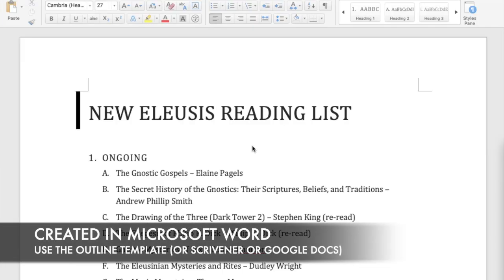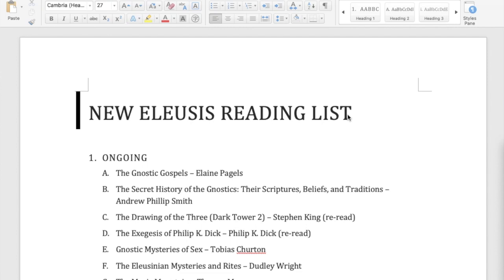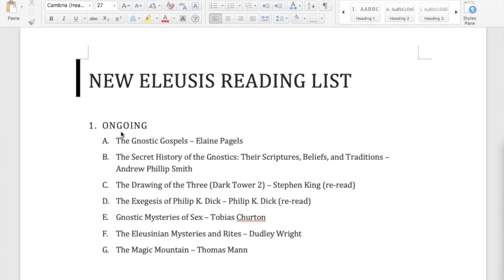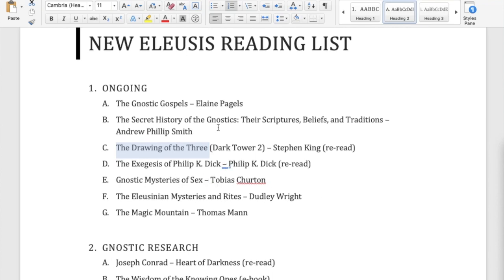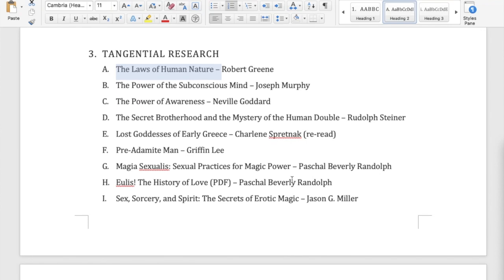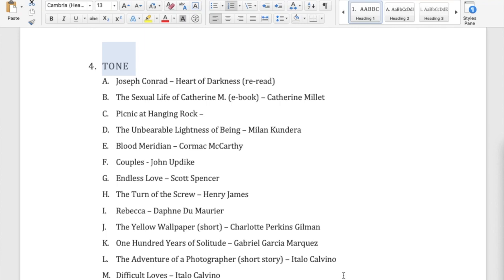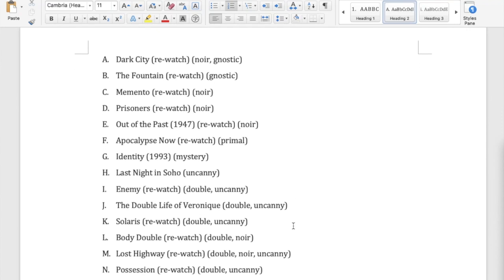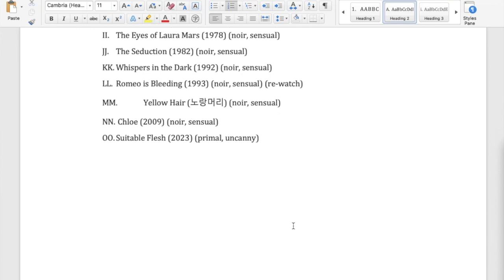Ideation | Reading List - Writing Process 4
In “Writing Process 4: Ideation | Reading List,” Christopher discusses creating a reading list for his novel “New Eleusis.” He talks about the importance it plays in improving writing skills, for researching and world-building, and for developing inspiration. He also mentions the importance of consuming media such as films, TV shows, and music while writing.

In this step-by-step writing process playlist, Christopher guides viewers through the intricate art of crafting a novel. From brainstorming sessions to character development, world-building, and everything in between, viewers gain invaluable insights and practical tips to fuel their own creative endeavors.

On this channel, he goes deep discussing strange literature, outsider art, avant-garde cinema, occultism, gnosticism, magic, mysticism, and everything in-between. He also gives behind-the-scenes information on the art of authoring novels and poetry as well as creative writing tips.